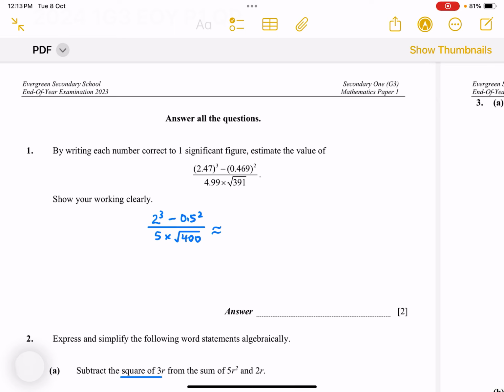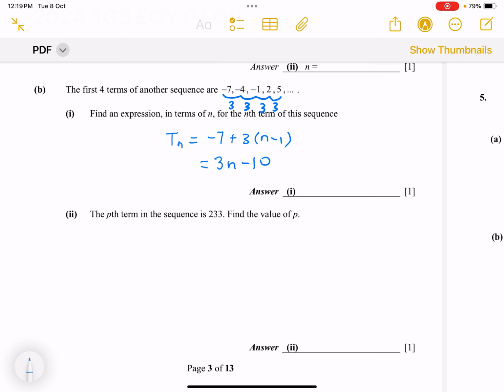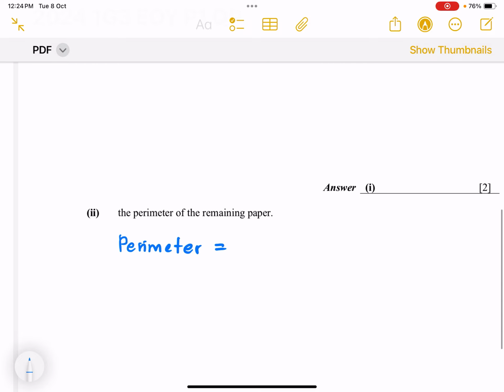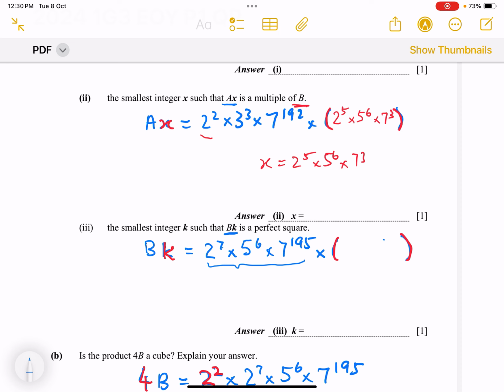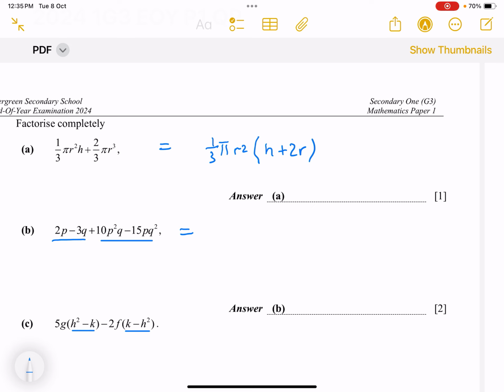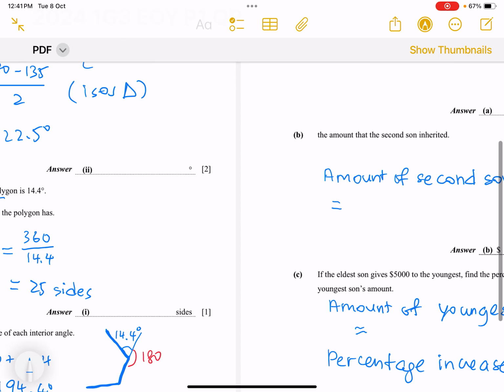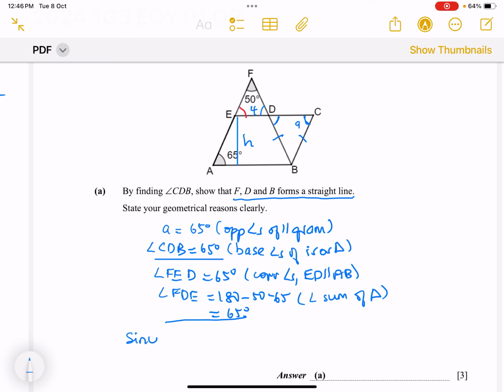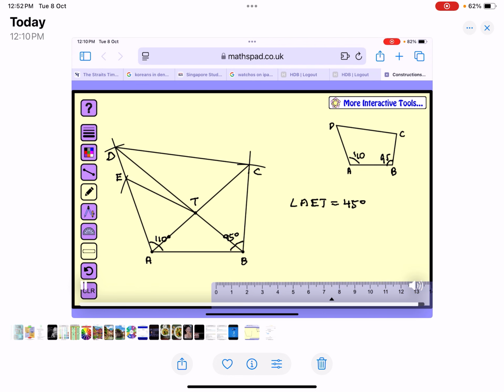2024 1G3 EOY P1